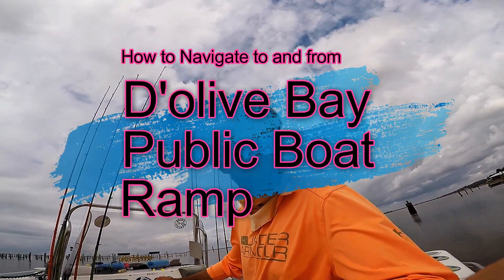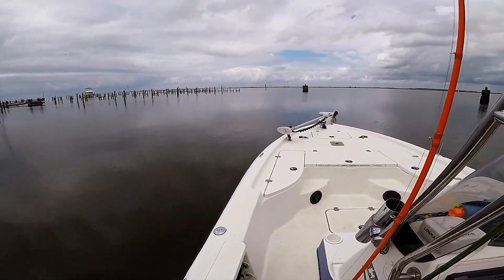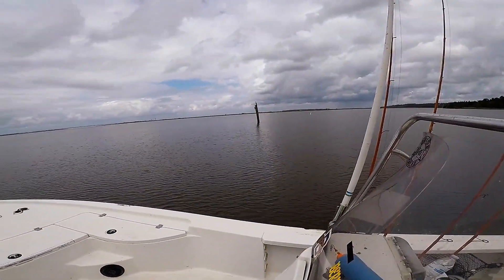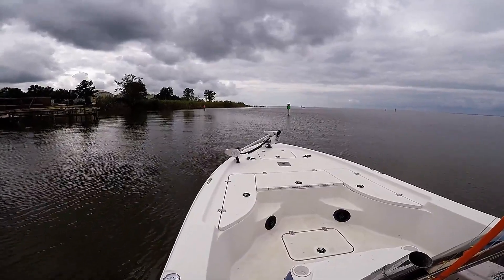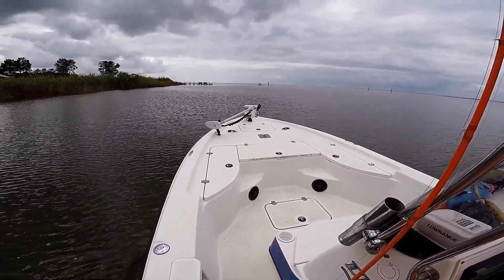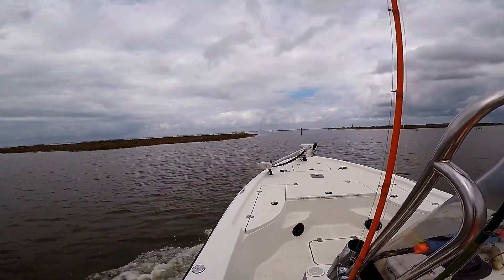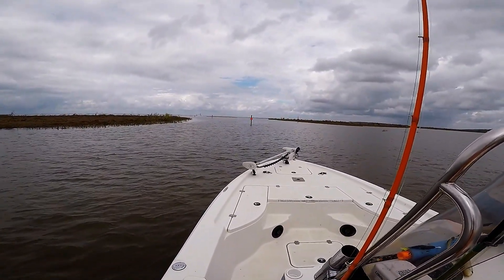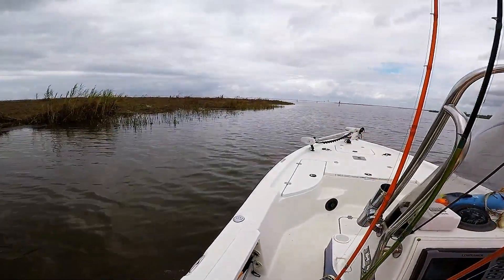How to Navigate in and out of D'olive Bay Park Public Boat Ramp in Daphne, Alabama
How to Navigate in and out of D'olive Bay Park public boat ramp in Daphne, Alabama. In this video it provides the how to information for those looking to use this new public access boat ramp in Daphne, Alabama. Video commentary provided by inshore fishing guide Captain Patric Garmeson owner of Ugly Fishing LLC for a map with several pick up location options which include this new public access boat ramp

Visit the link above for a map that contains some popular boat ramps around the Mobile Bay area which includes this ramp which is found in the northeast corner of the bay.

Listed below are products used in this and other videos on this channel.

Wild Wild Black 7’ casting medium action
My favorite bait casting rod ever
Topwater, hard bait, jigging, great all around rod.

Wild Wild Orange Pro 7’ medium action
My favorite spinning rod

Wild Alpha 7’ medium action spinning
The best all around rod I have ever used
This Rod is a real work horse

Wild Wild Green Medium action 7’6” spinning rod
This rod is a great lightweight rod that stands up to abuse and cast a mile!

carrot stix jigging rod 5’8”
This rod is an absolute beast

Carrot Stix GenX extra heavy
This is the rod that has made me believer in carrot stix brand rods as seen in many of our big fish catching videos

Catalyst water proof iPhone case
The absolute best most durable water proof phone case I have ever used

Talk about a game changer! If you need a trolling motor or want a change. I promise this is the best all around get the job done piece of equipment I recommend to all my friends

Yum mud minnow
With lots of great colors to choose from this soft plastic does a great job attracting the fish to bite and hold on. These soft plastics also hold up really well to multiple fish strikes.

Bomber popping cork
toughest, loudest, best fish catching popping cork I have ever used

Breakline Polarized sunglasses
I am wearing Cahabas in this video
These are the lightest clearest sunglasses I’ve ever worn. My wife said “they are my x-ray glasses” because I see things in the water that people not wearing breaklines can’t see. You won’t regret it :-)

By far the best action camera I have ever used. This thing captures super high quality video and is completely water proof without the case! No case means now you can have usable audio from you videos without extra equipment.

Bomber Jointed Wake minnow
A really cool wounded fish imitator. I know all lures are supposed to mimic wounded fish but this one does a great job looking like a fish that is cruising on the surface. A great bait to try when fish are not committing to your topwater lures.

Diawa Fuego Spinning reel
Lightweight, reel has held up well to the day in and day out abuse my clients and I put on this reel.

Straight out the box onto a 80-100lbs class rod and fighting 20-40# fish with no problem at all. Highly recommend this reel

Betts Super cast net
If you need to catch your own live bait and catch it fast then this net is for you. Some people like catching bait and some like throwing a net. I need the bait and need it fast.

Boga Grip
The perfect way to hold a fish and get a  super accurate weight of the fish

Shimano Sahara
We use the 2500 and 3000 series on our fishing charters. This reel holds up in saltwater and catches fish up to 35#

As reliable of a reel that anyone could ask for. Near bullet proof and has the ability to haul in some really big fish

Add me on Snapchat! Username: uglyfishing